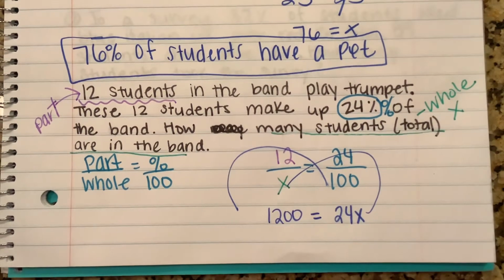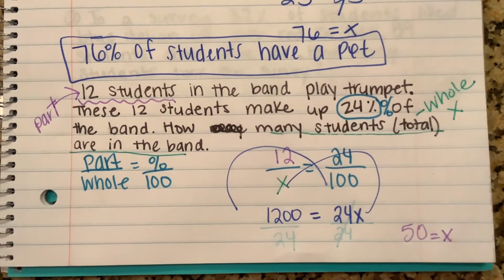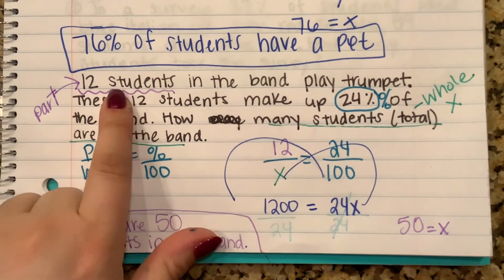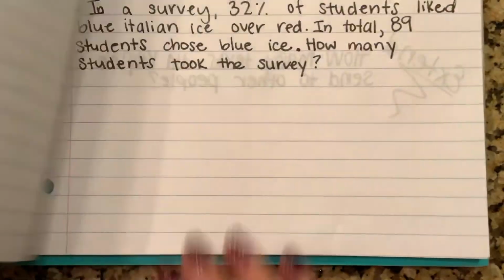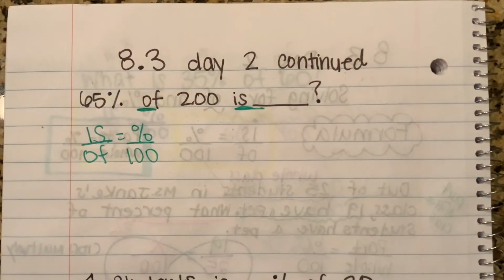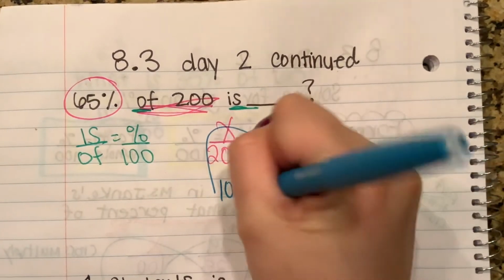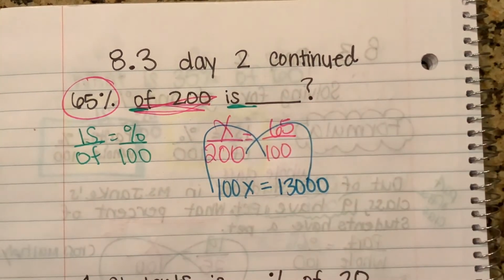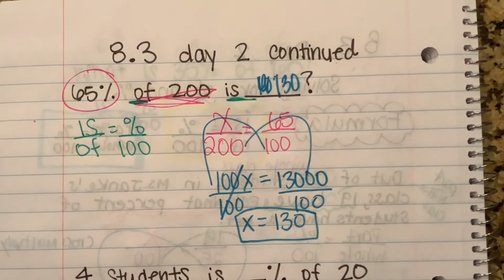Go Math Grade 6 Module 8.3 Day 2 Solving Percent Problems